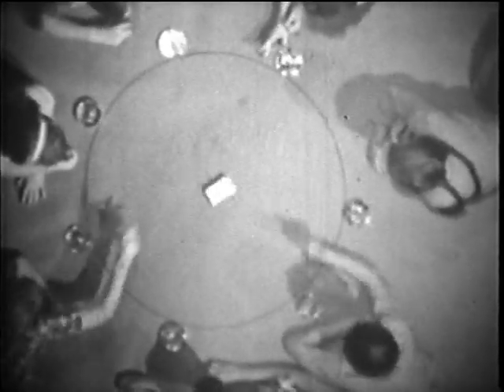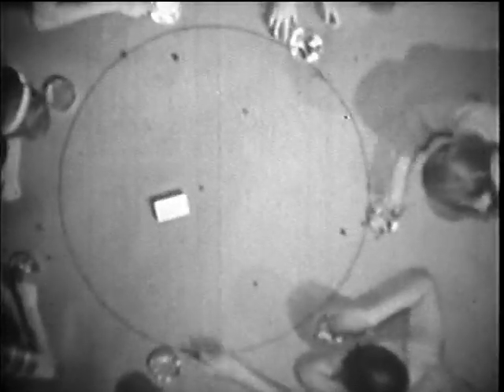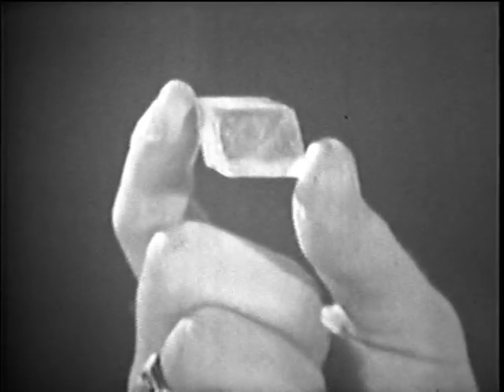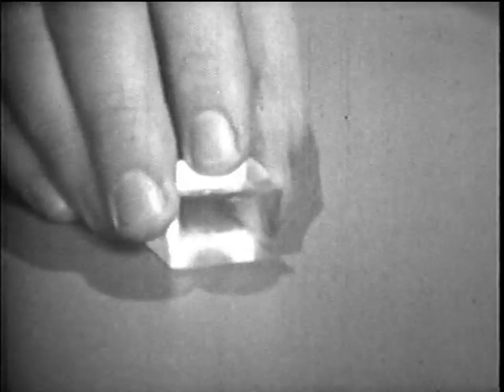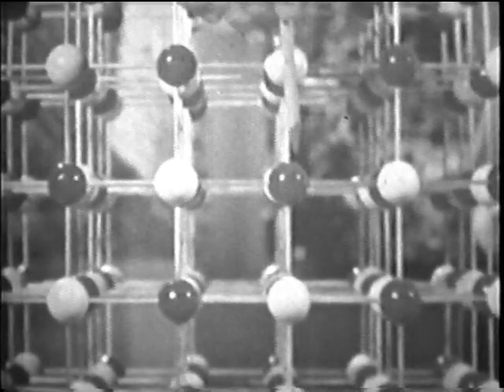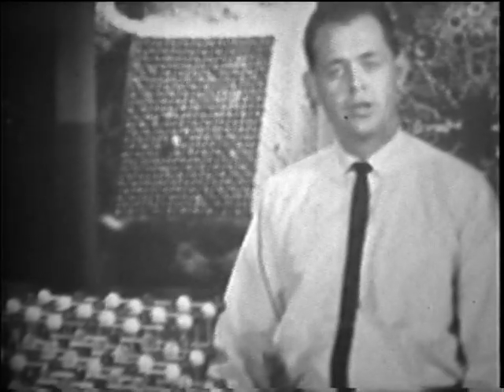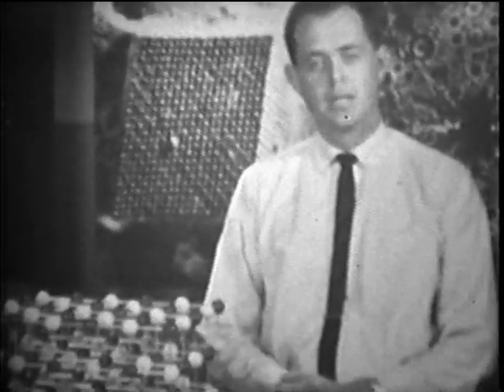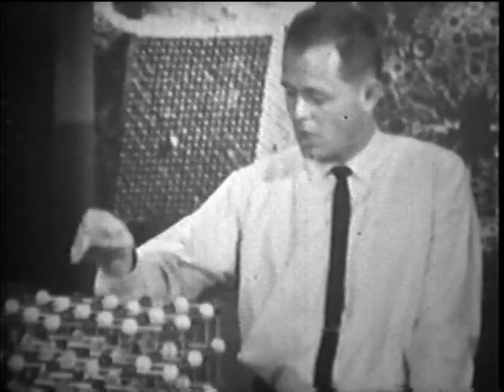Proof of Molecules and Atoms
How do we know that atoms and molecules really exist?  This films helps prove their existence through circumstantial evidence just like a crime scene investigation.  Very well made and does have some solid evidence for the existence and proof of atoms and molecules.